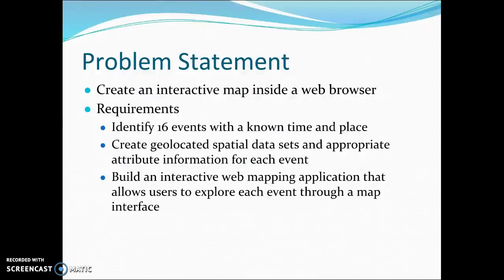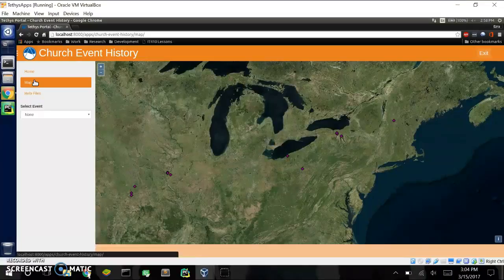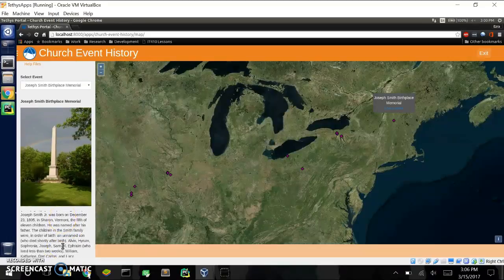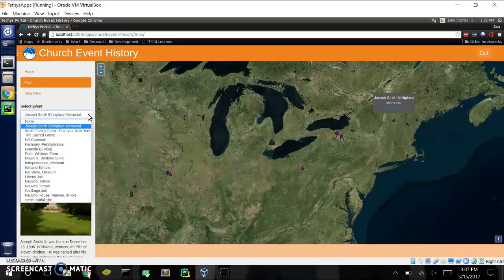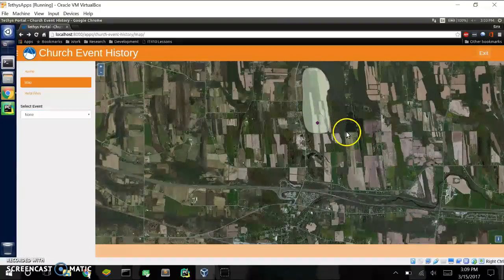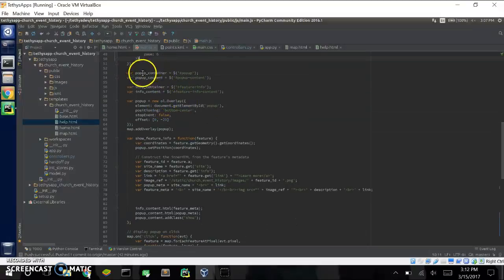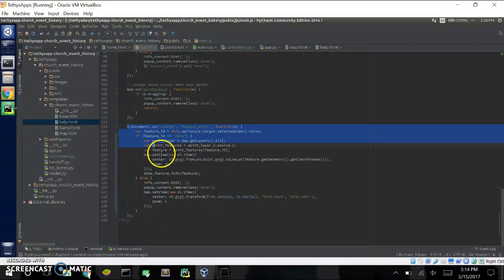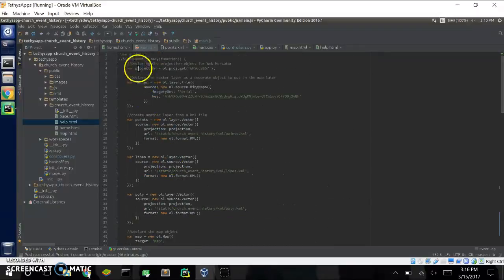OpenLayers Mapping for Church History